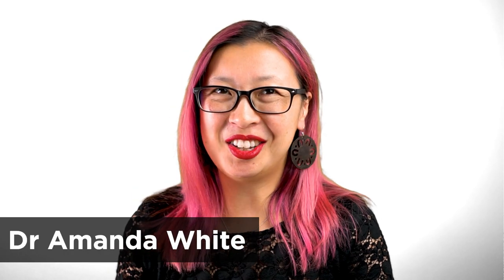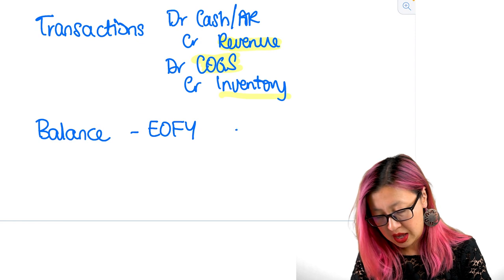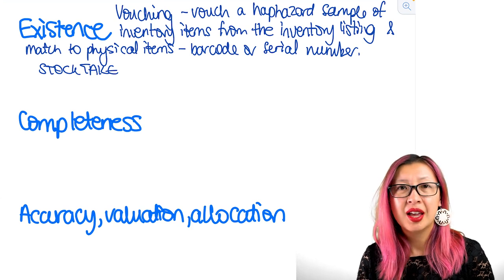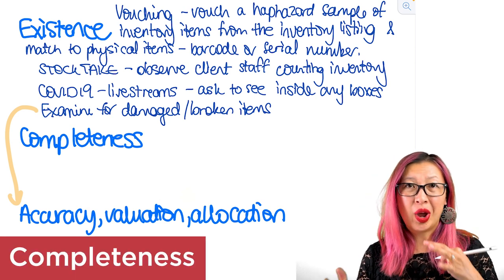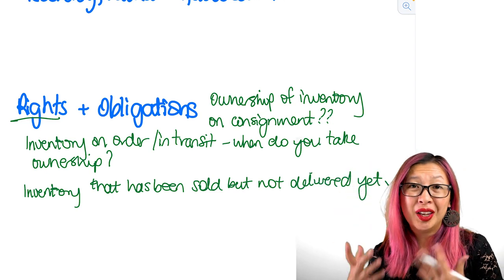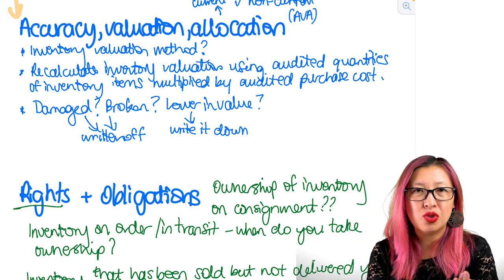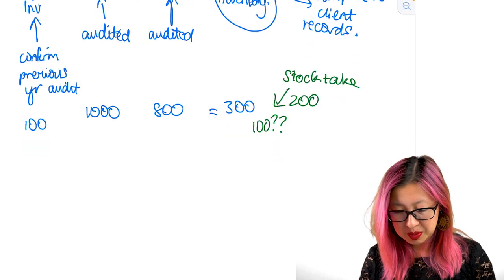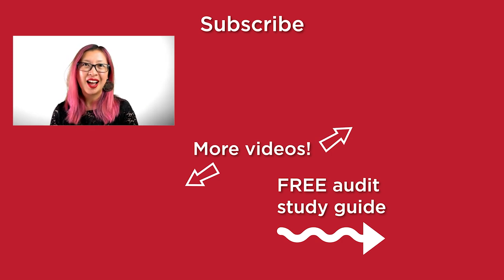Auditing INVENTORY - substantive procedures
This is part 1 in a series on inventory.

In future videos we'll also be covering
* The importance of timing in gathering evidence of inventory (& the use of roll forwards/back)
* Tests of controls for inventory
* Auditing inventory for manufacturing firms (cost accounting - woohoo!)

00:00 Introduction
02:15 Overview of controls
05:19 Existence assertion
11:13 Completeness assertion
12:56 Rights and obligations assertion
14:57 Accuracy, valuation and allocation assertion
19:28 Substantive analytical procedures

Make sure you've turned on the Notifications bell to get all of my updates.

My ultimate audit study video guide is on my website - everything you need to know to ace your audit exam

Camera - Sony A6500 + 28mm
Lighting - Aputure 120dii
Green screen - Elgato